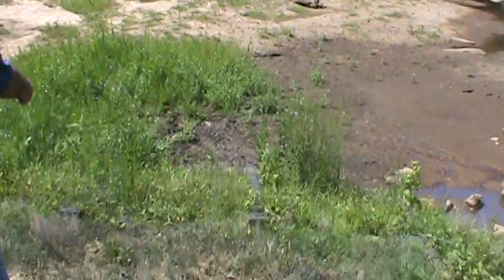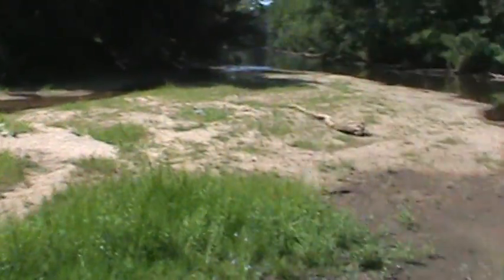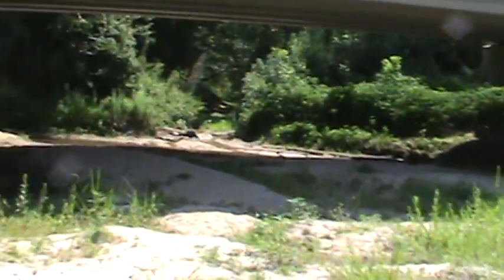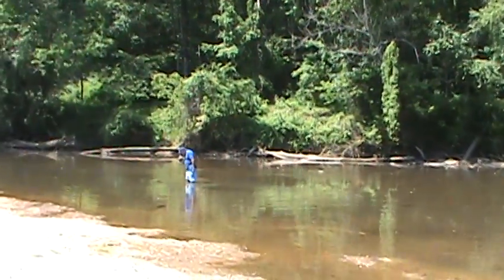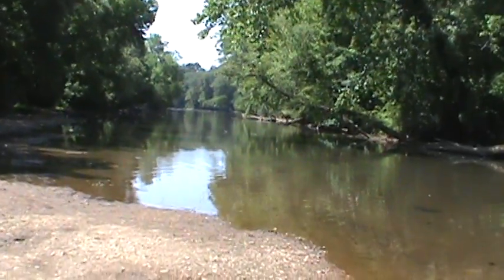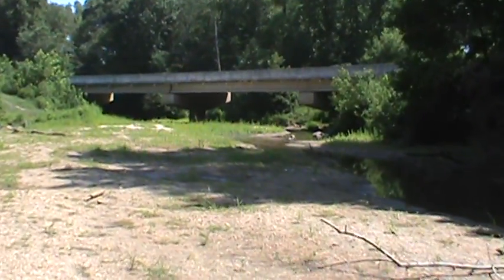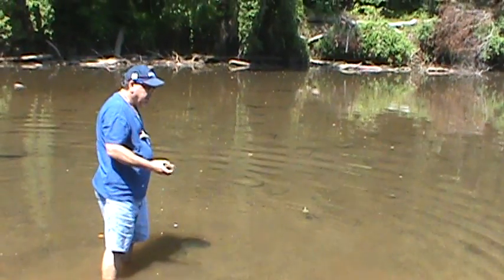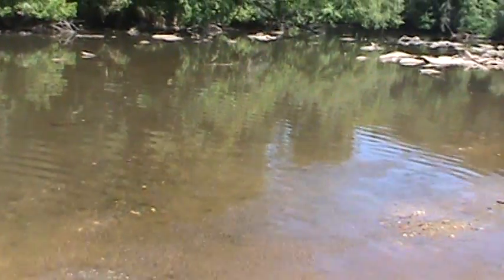Bowen River Canoe Launch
This is the Bowen canoe launch on Bowen River at Broad River. Moda Springs comes into the river here also. The are 3 dams on the section of Broad River all close by.The smaller creek is Moda Springs. Bowen River is the other one.Bowen River flows south out of N C and Wylies Creek feeds it too. The water was low in all of the rivers and creeks.